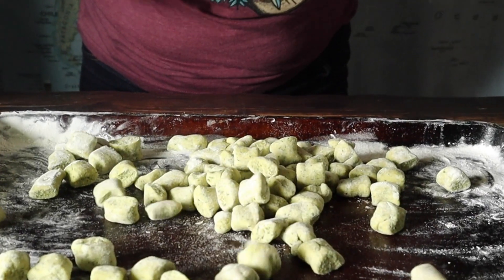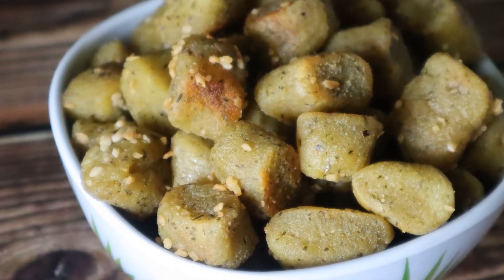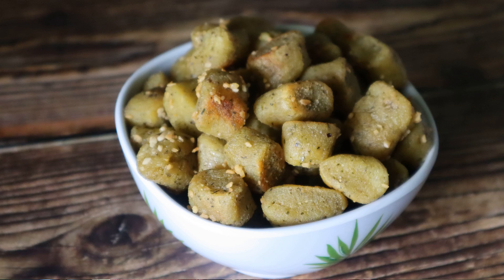Tofu Ricotta Recipe and AMAZING Tofu Ricotta Gnocchi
Today we're going to make some delicious tofu ricotta and then we're going to turn it into some amazing tofu ricotta GNOCCHI!!!

I bet you didn't realize how easy it is to make homemade vegan ricotta cheese! All you need are a few simple ingredients and a food processor for this recipe. I love adding this vegan ricotta to pasta, salads, pizza, sandwiches and more! AND you can also make my delicious herbed tofu ricotta gnocchi with it! To make a classic ricotta, simply eliminate the herbs and enjoy it simple baby! Alright, let's head to the kitchen!!

Here's what you'll need to make this easy vegan ricotta:

1 block medium, firm or extra-firm tofu (drained well)
2 tbsp nutritional yeast
1 1/2 tbsp lemon juice
1 tbsp olive oil (optional and if not making gnocchi)
1 tsp garlic powder
1 tsp sea salt
Fresh herbs to taste (OPTIONAL, but highly recommended! I used dill here.)

To turn the ricotta into gnocchi you'll need:

1 cup (142g) all purpose-flour
2 tbsp olive oil
1/2 tsp garlic powder
1/2 tsp sea salt
1/2 tsp black pepper
Water to form a soft dough (added 1 tsp at a time, you need just enough to form a soft, workable dough.)

Watch the video to see how easy this tofu ricotta recipe is and how to make some AMAZING ricotta gnocchi!  Super simple, super delicious and kind of mind blowing!! Enjoy FORKers!!!

00:00 Introduction
00:24 Preparing The Tofu Ricotta
1:55 Preparing The Ricotta Gnocchi
2:50 Forming The Gnocchi
3:44 Cooking The Gnocchi

Want to show me (and my channel) some love!? Here's 2 ways that you can:
2. Show your appreciation for this recipe by buying me a coffee (OR vegetables for the next one!?)

Hey, I’m Candice and I’m a Health and Nutrition Counselor. I am also plant based certified. Ever since taking a Rouxbe plant based cooking course years ago, I have been OBSESSED with cooking delicious, whole food plant based meals that blow people away! Since going vegan and adopting a plant based diet, I have become a WAAAY better cook than I ever was before! I am so glad you’re here and I hope you love my wholesome plant based recipes just as much as we do!